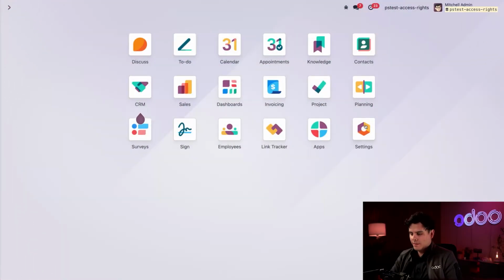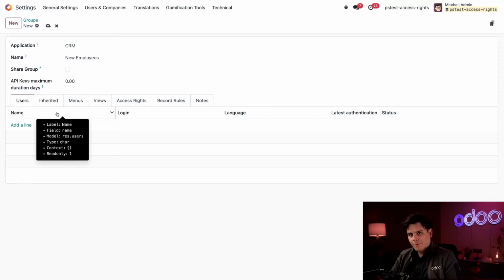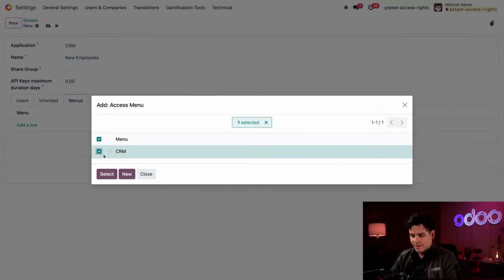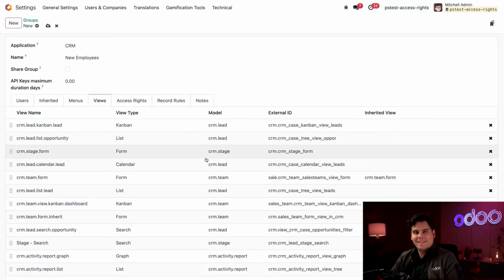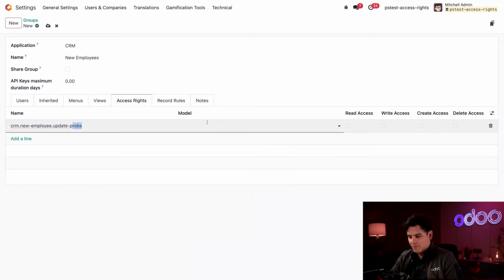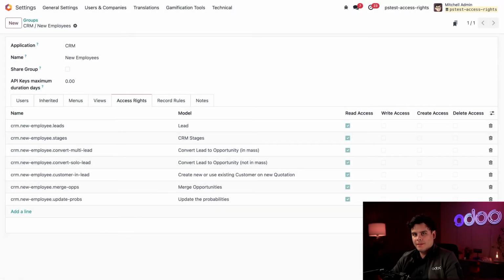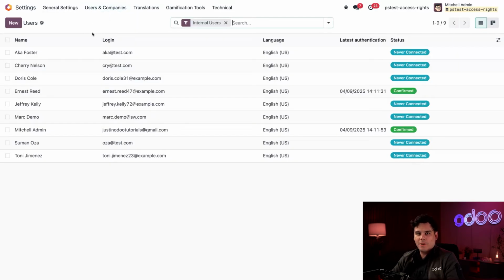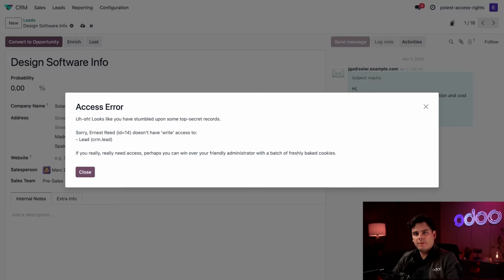2.10 Group Access Rights Getting Started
In this video, learn how to manage group access rights in Odoo!

*Chapters*
00:00 Intro
00:41 Individual vs Group Access Rights
01:00 Start Group Access Rights
01:52 Add Users to the Group
02:10 Set Viewable Screens
02:52 Set Database Views
03:40 Choose Access Rights
05:50 Confirm Permissions